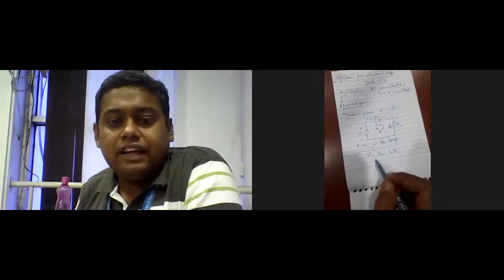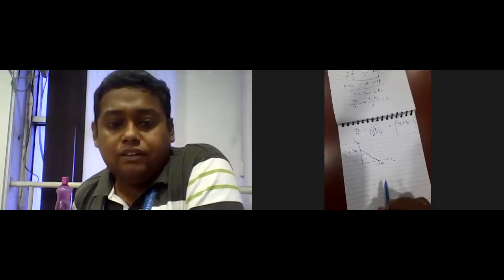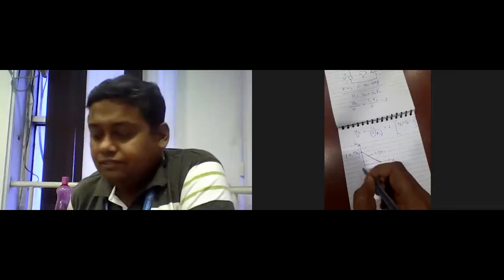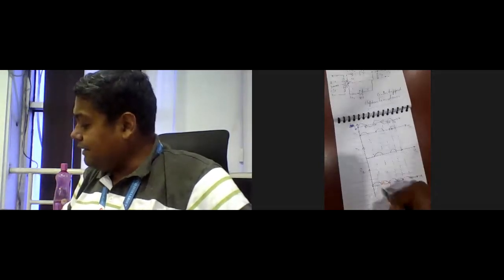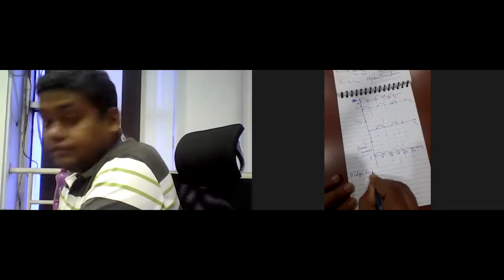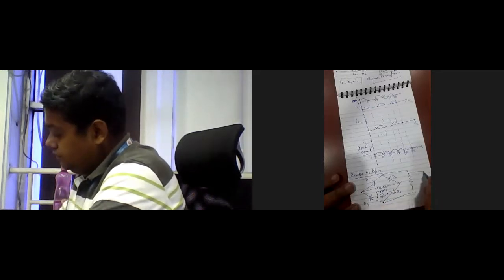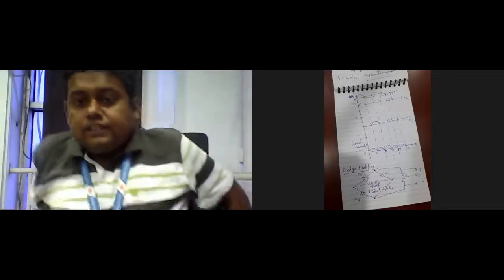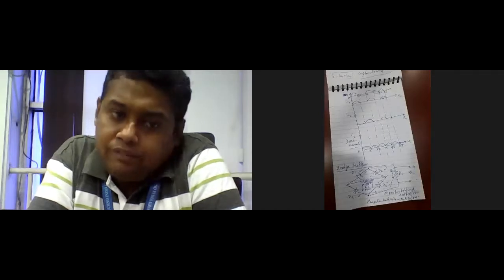Diode Circuit, Half wave ,Full wave Rectifier work principle